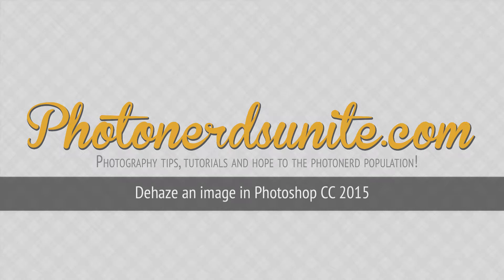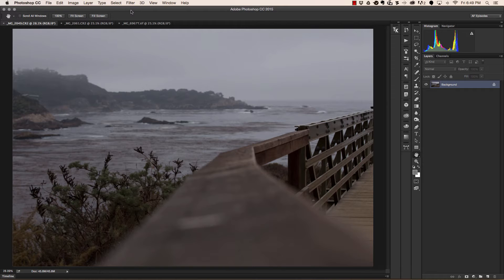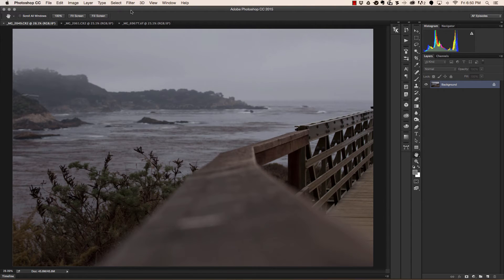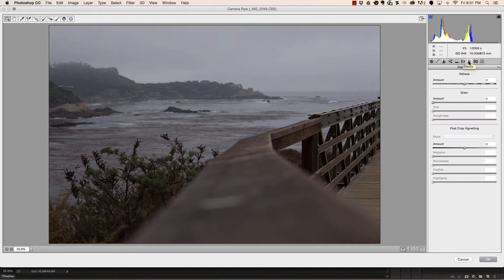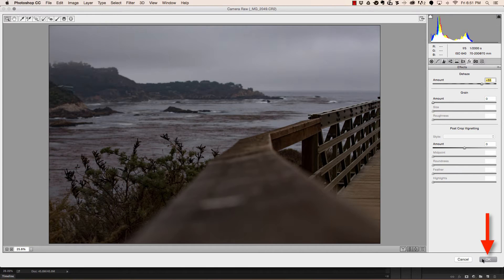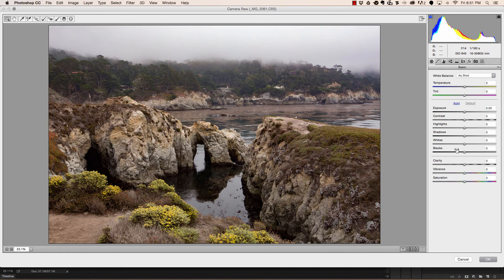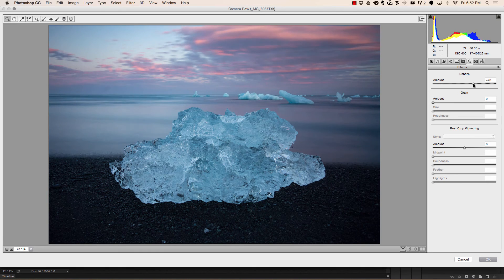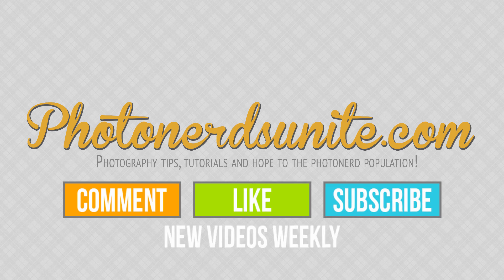PhotoNERDs: Dehaze in Photoshop CC 2015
PhotoNERDs discuss how to remove unwanted haze using the new Dehaze feature in Photoshop CC 2015